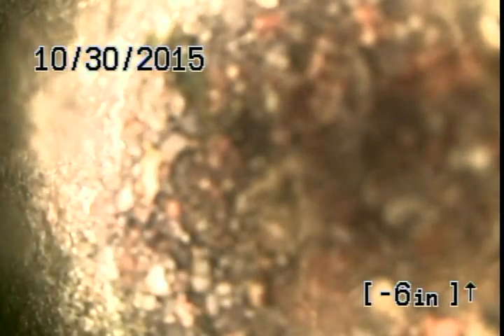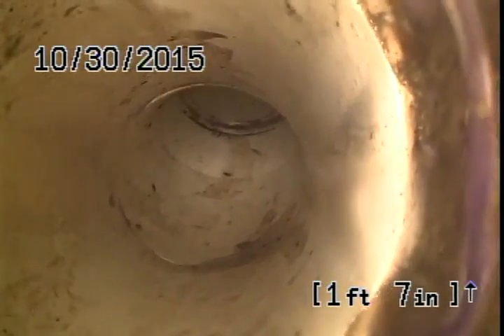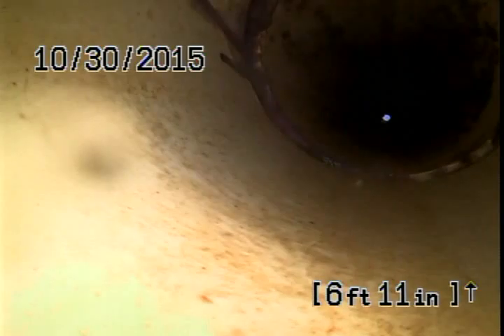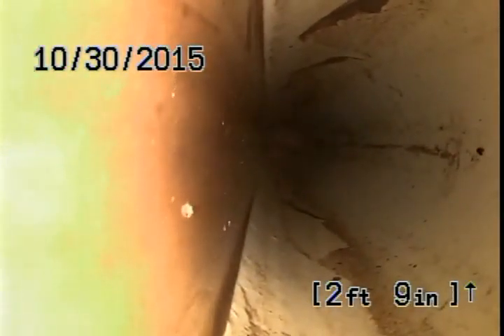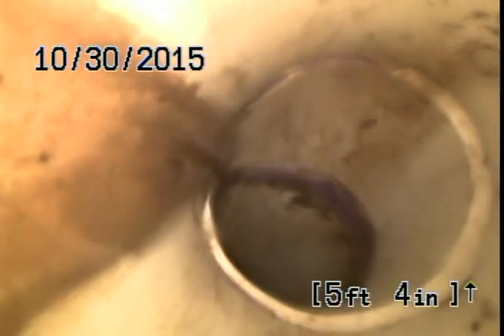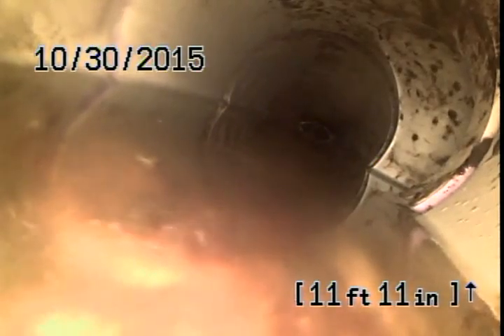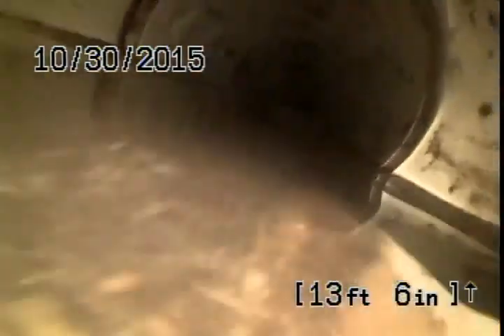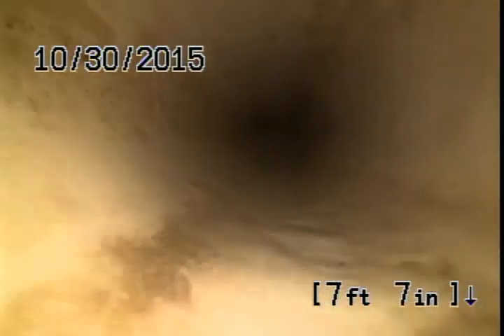3137 Bay Lane, Clearwater 10 30 2015 at back yard 3inch clean out